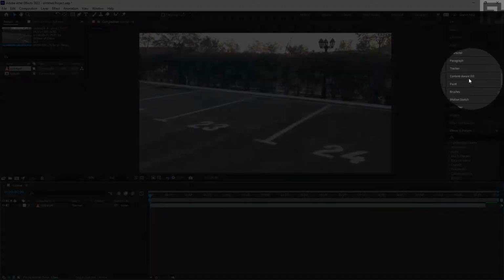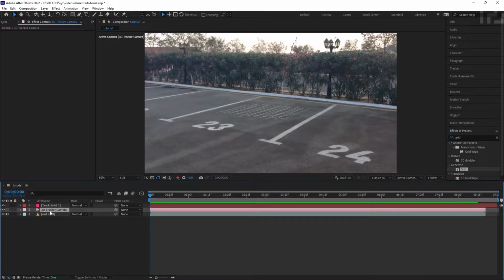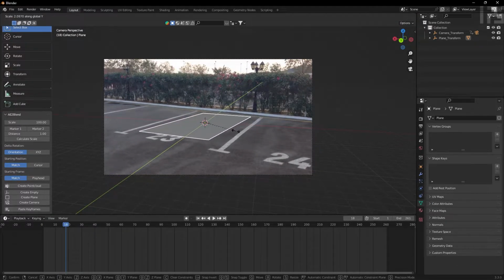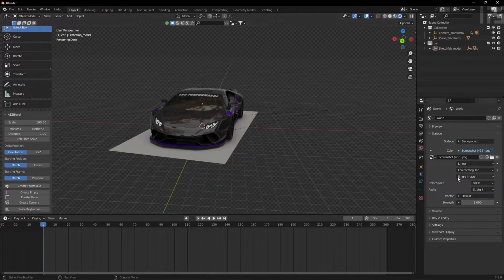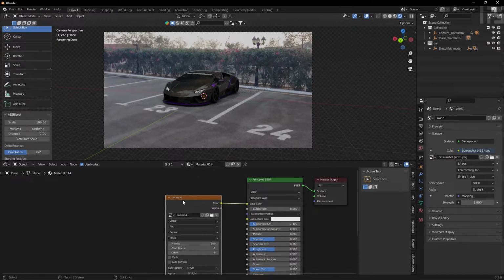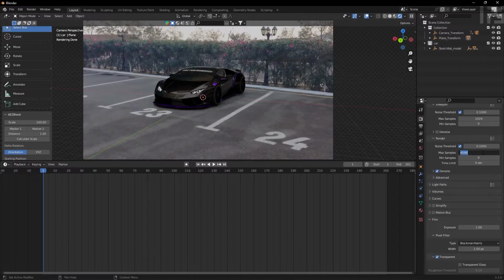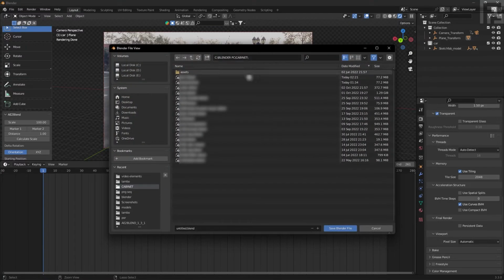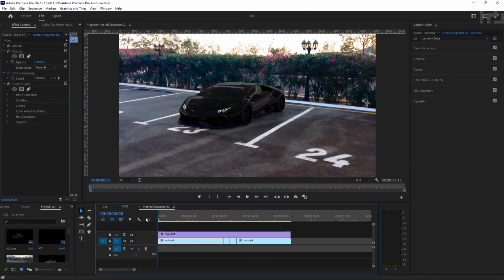How to Add 3D Model or CGI Model to your Video | Using Blender and After Effects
Place your 3D Model / CG Model To Video using Blender and After Effects

Links to Material Used in Video